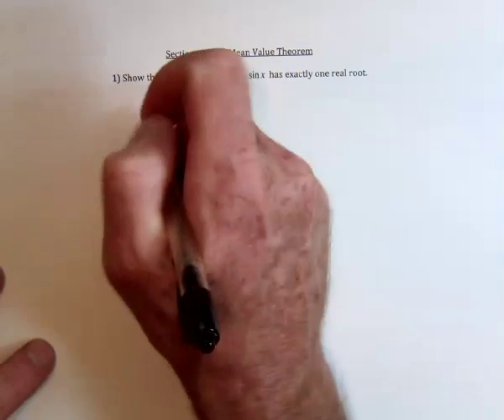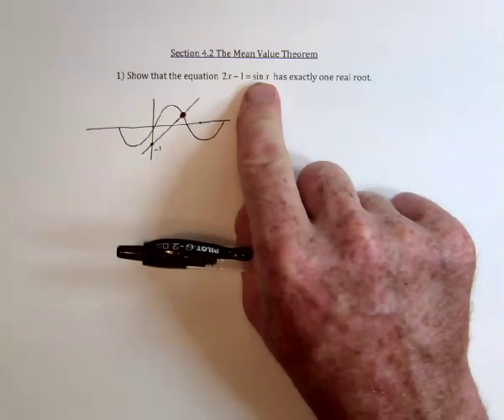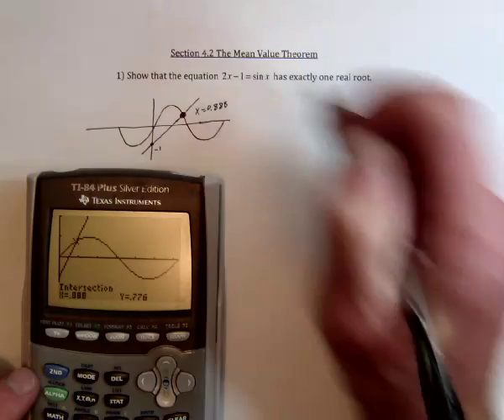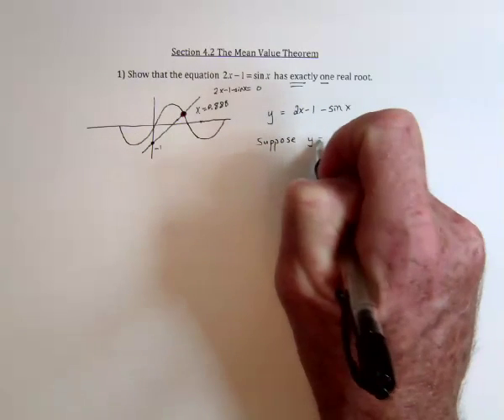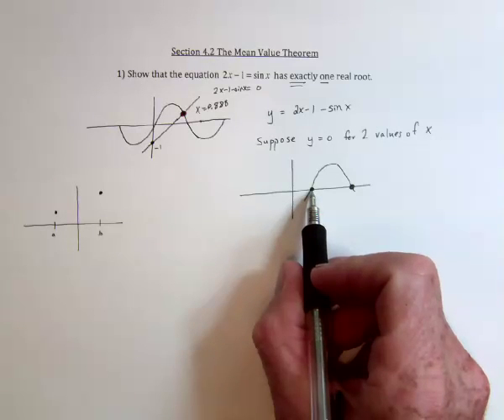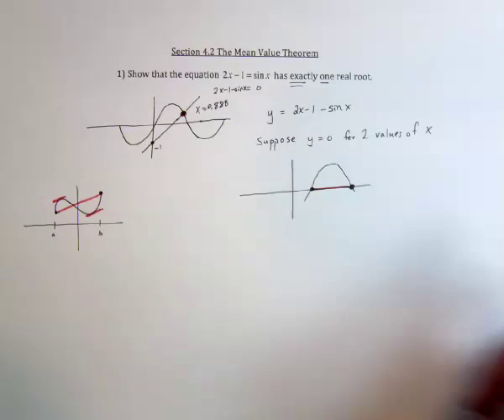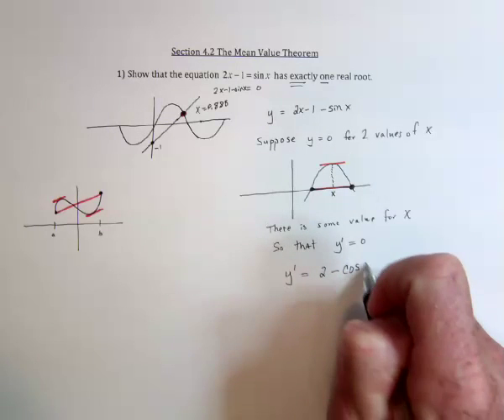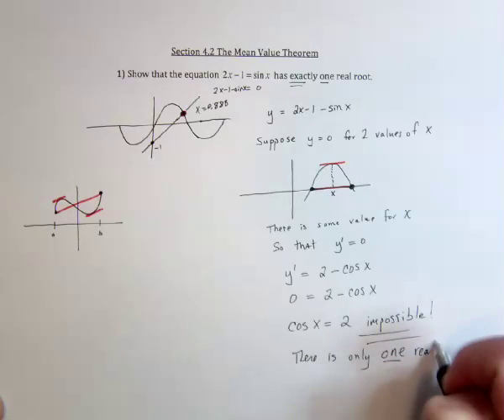51 Mean Value Theorm 1.mov